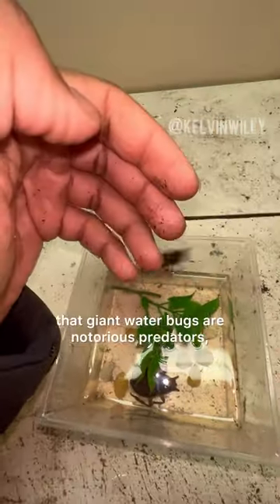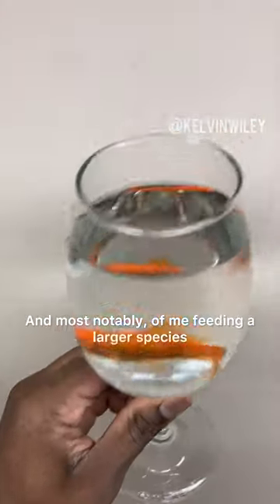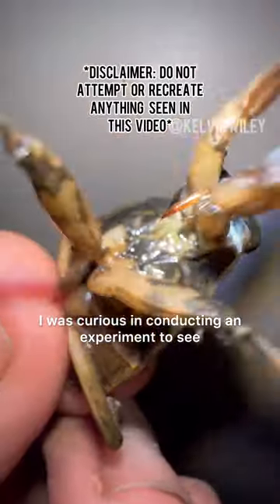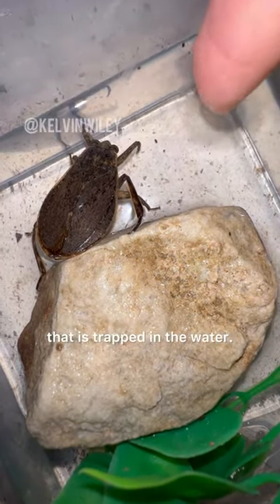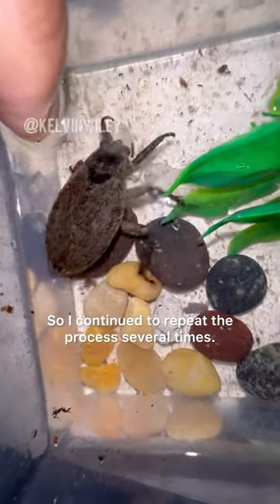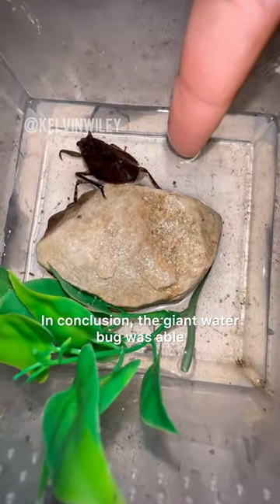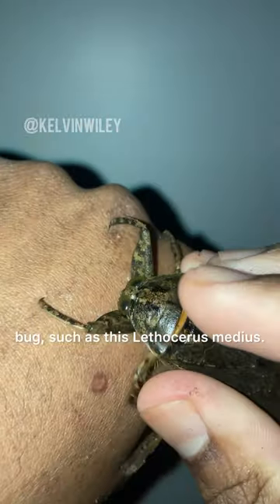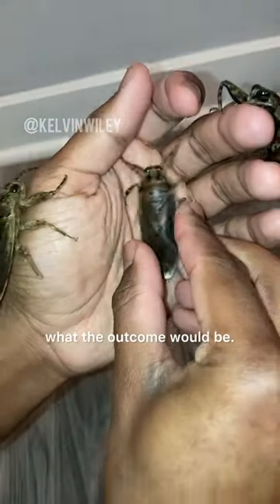Giant Water Bug Bite Experiment!!